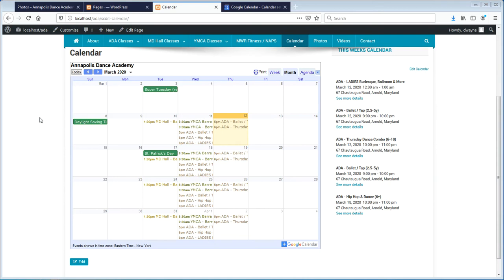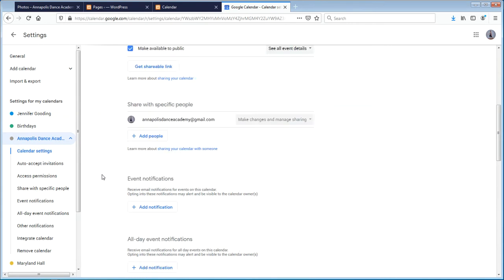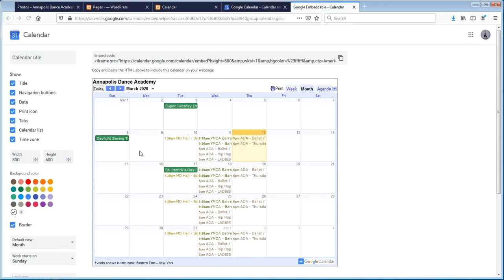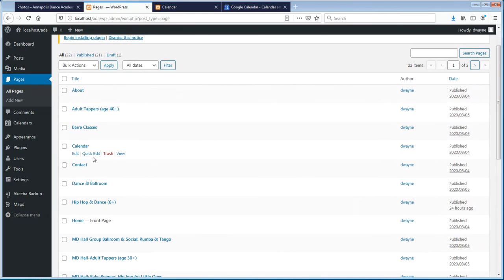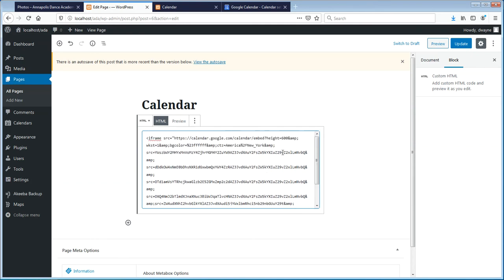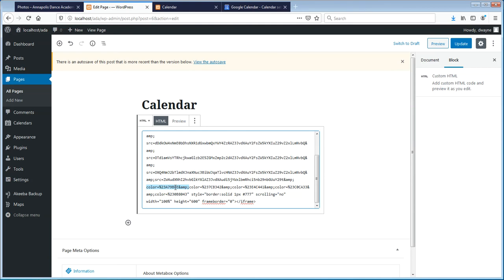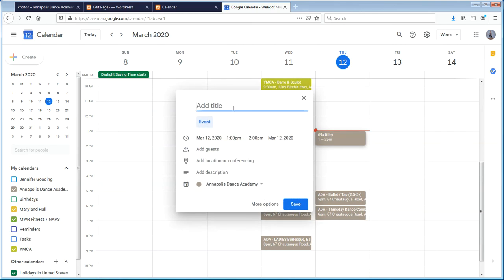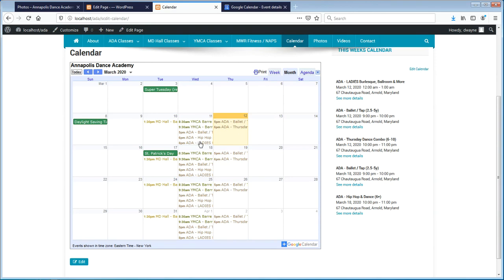Adding multiple google calendar to wordpress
Here is the easiest method of adding multiple Google calendars in a Wordpress website.